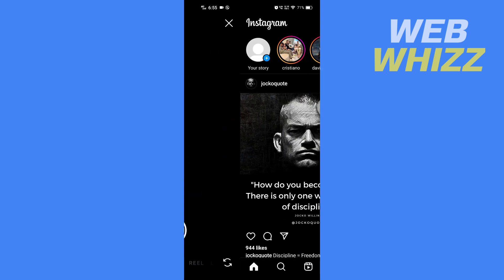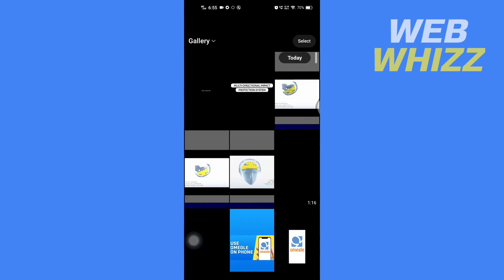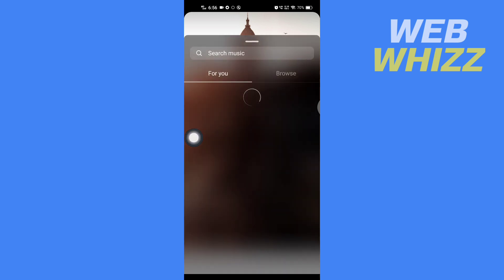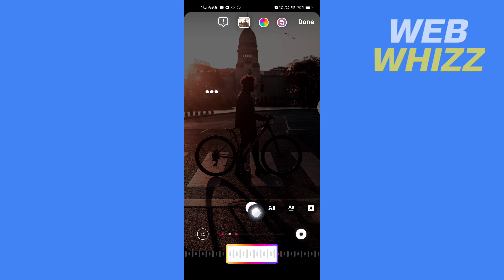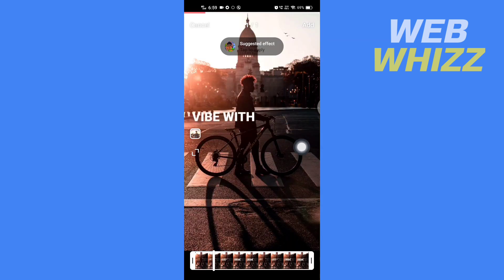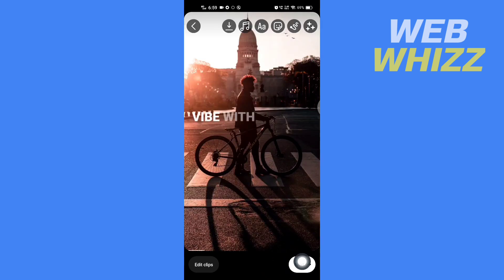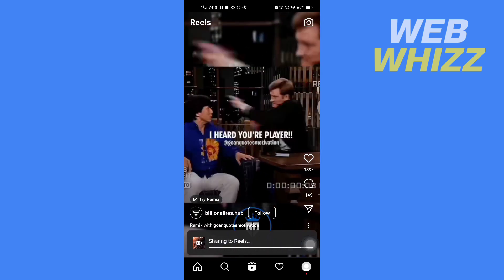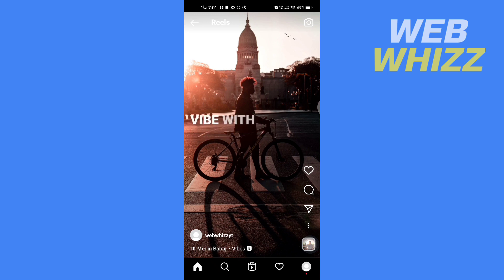How to Make Instagram Reels With Song Lyrics - Quick And Easy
How to Make Instagram Reels With Song Lyrics